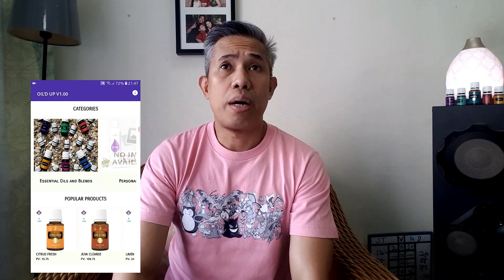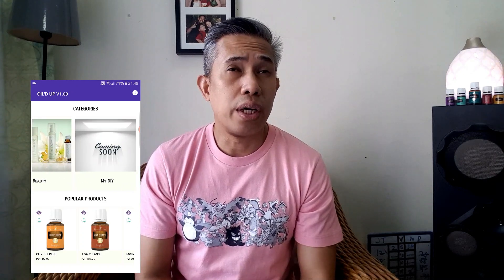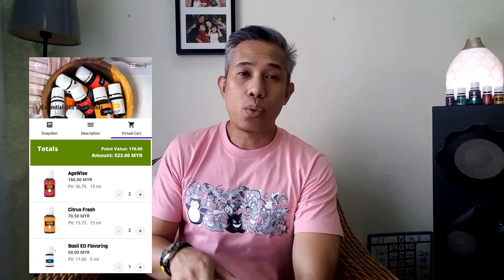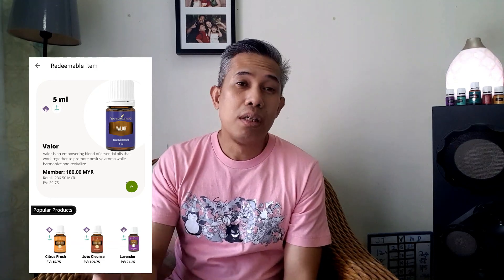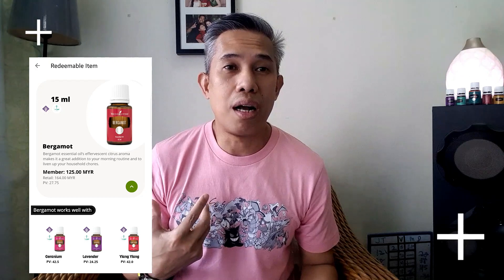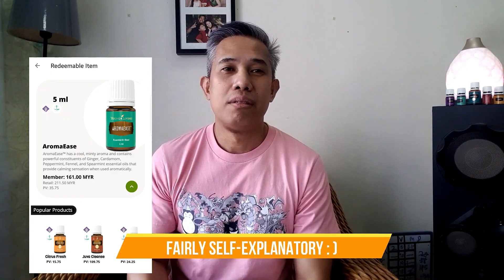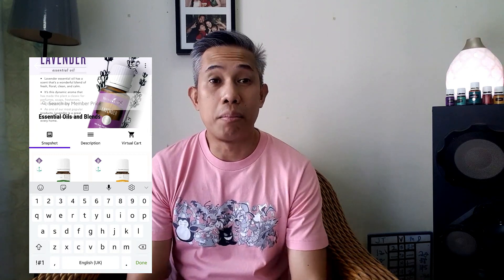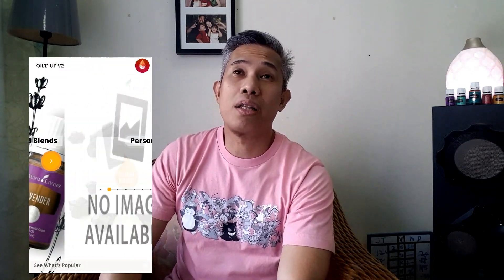Oil'd Up Version 2.0 (vlog 14) - Android Apps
Yo Yo! What's Up For You!

As promised, here's version 2.0 of Android app Oil'd Up intended for Young Living Independent Distributor like me.

New Features:
1. Fresh UI
2. Removed 3rd Party programs
3. Search Capability
4. Virtual Cart by swiping
5. New Item Detail UI

Before Installing:
1. Disable Google Play Protect - Settings - Security - Google Play Protect
2. Un-install Old version.
3. Reboot Phone
4. Install.